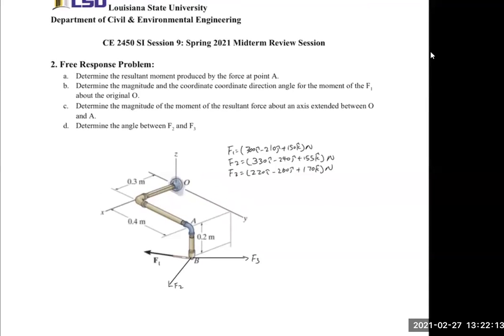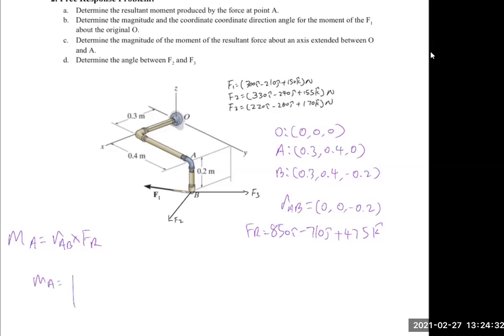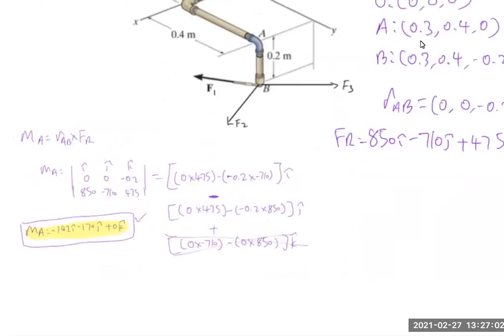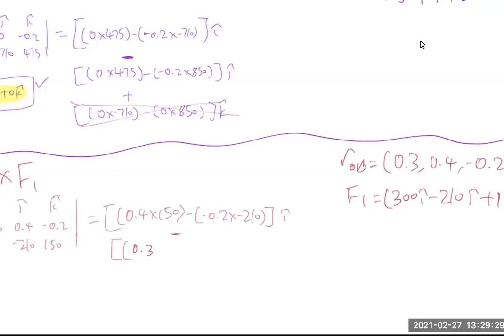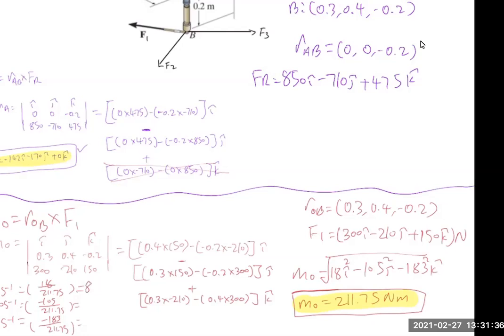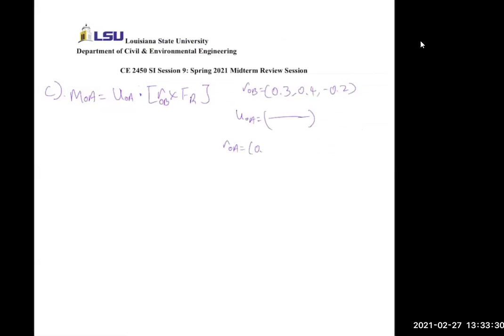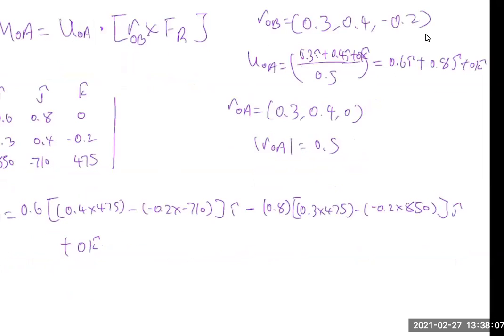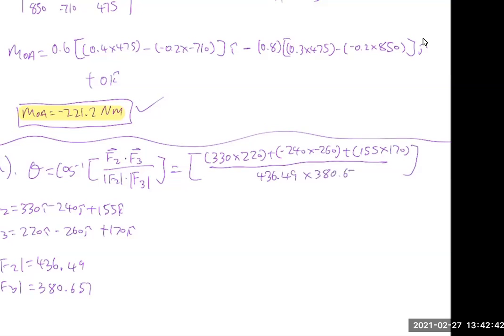CE2450 SI#9 Midterm Review FR Problem#2